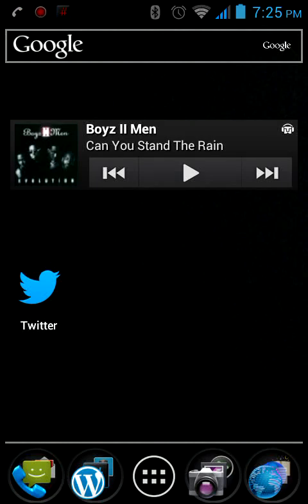How to add filters to your pictures in Twitter